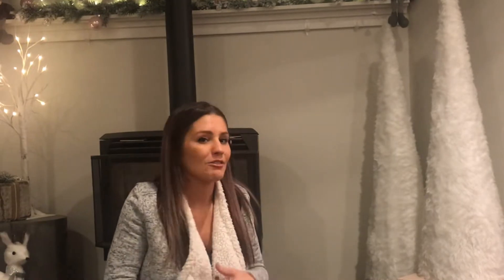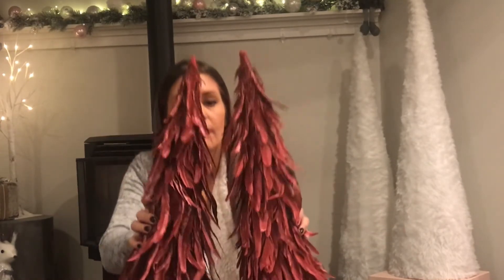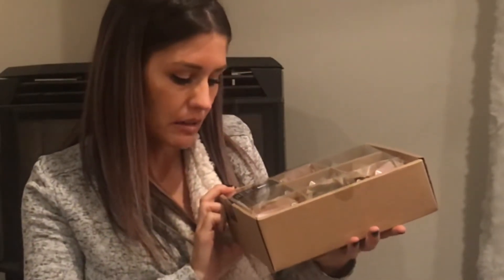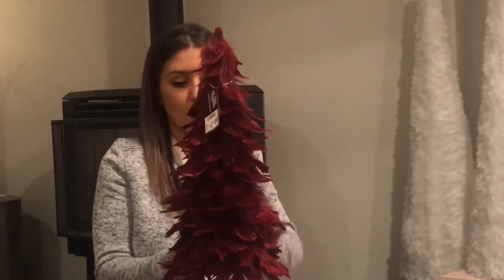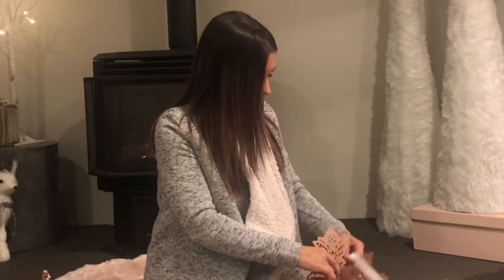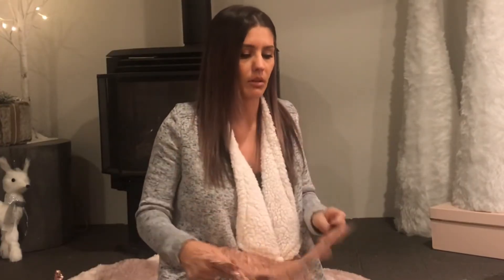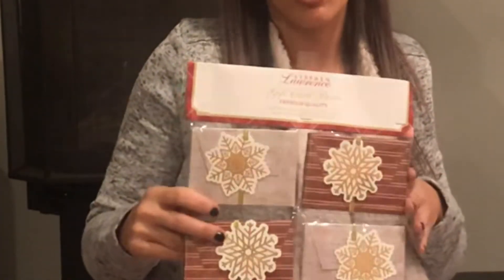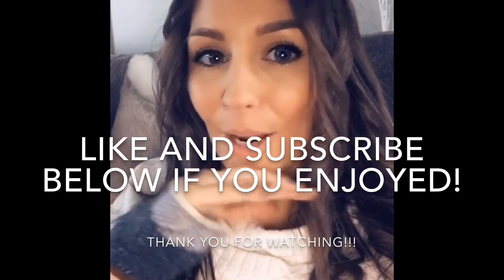My Christmas My Style 2018 #2 - Blush & Burgundy Christmas Decor HAUL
So excited to be apart of this open collaboration with Amateur Decorating Like a Pro to show you guys My Christmas My Style. Bringing you a VERY last minute Blush and Burgundy Christmas Decor Haul. :) I hope you enjoy! THANK YOU SO MUCH AMATEUR DECORATING LIKE A PRO!